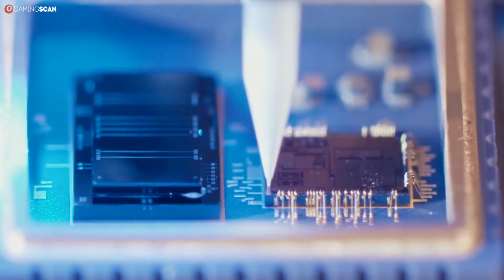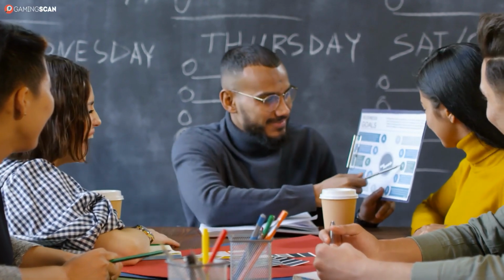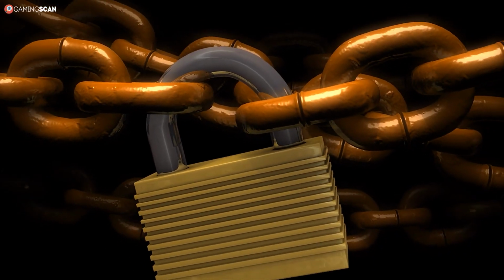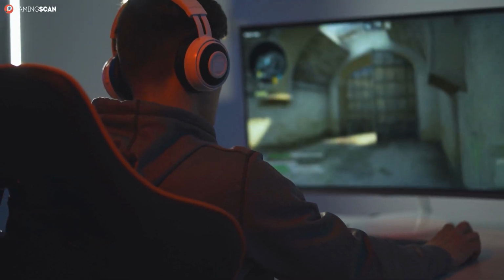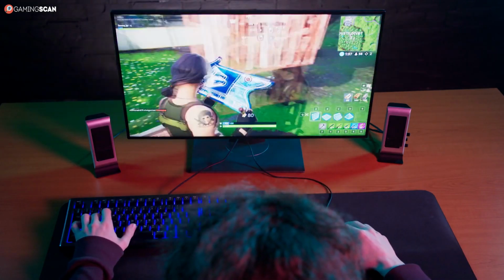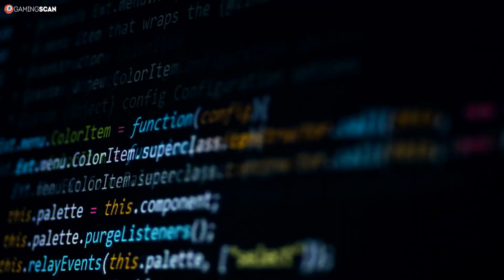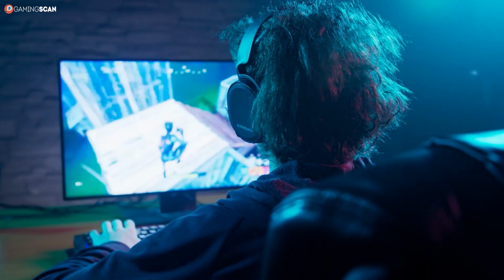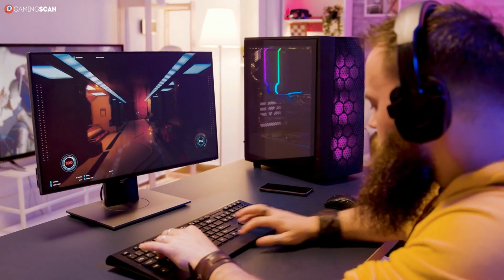Locked vs Unlocked CPU - What Is The Difference? [Simple Guide]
What is the difference between a locked CPU and an unlocked CPU? Can you unlock a locked CPU and is overclocking an unlocked CPU worth it?

If you've ever wondered if you should get a locked CPU or an unlocked CPU, then this video is made for you.

We'll be taking a look at locked and unlocked CPUs and explain the difference between them. We'll also get into overclocking and help you decide if you should get it. Furthermore, we'll get into the topic of unlocking a locked CPU.

Keep watching!

Timestamps:
0:00 Intro
0:37 Locked and Unlocked CPU - What Does It Mean?
2:26 Can You Unlock a Locked CPU?
3:35 Is Overclocking Worth It?
5:29 Conclusion